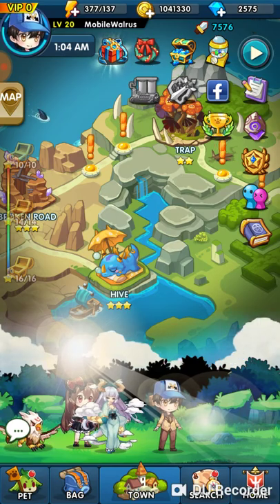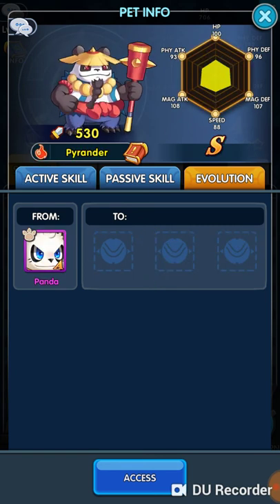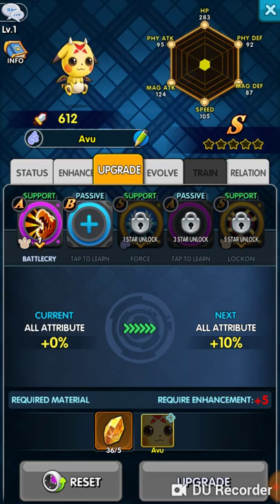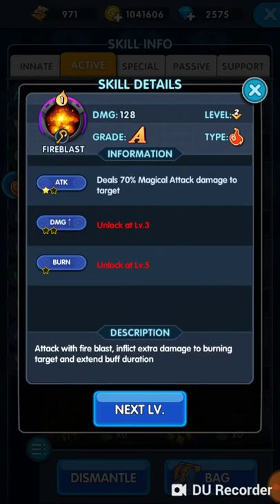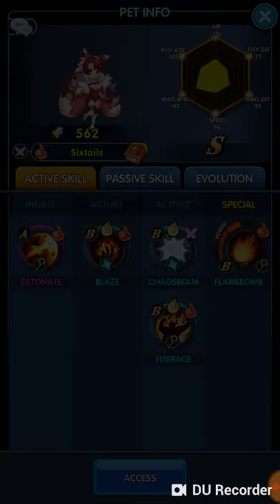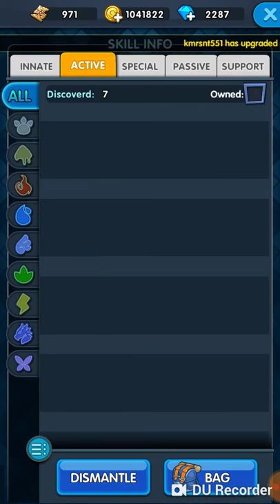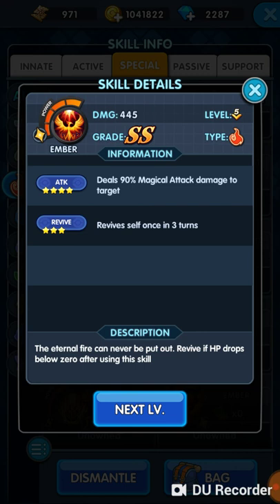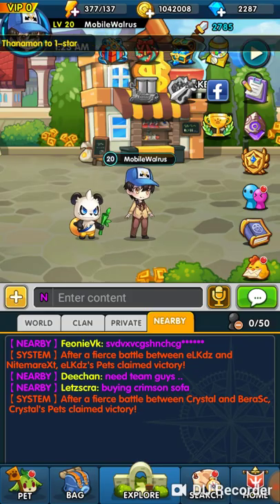Pet Builds and overviews! - Pet Alliance 2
Hello YouTube and in this video I go over some Pet builds in PA 2 and give some new player pointers.